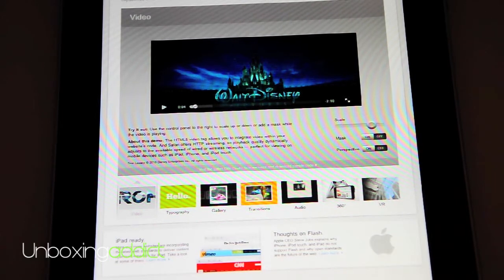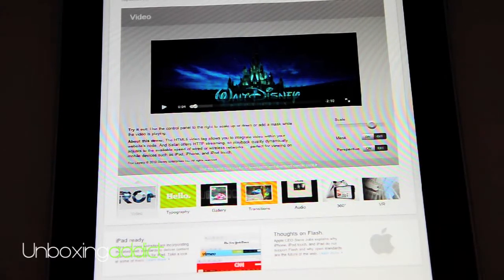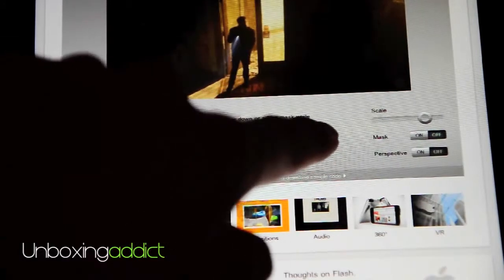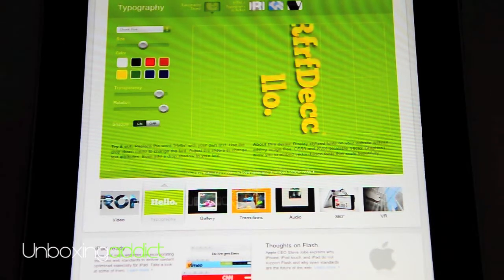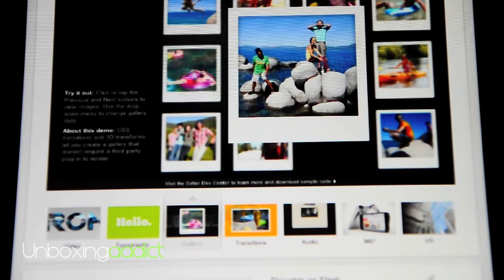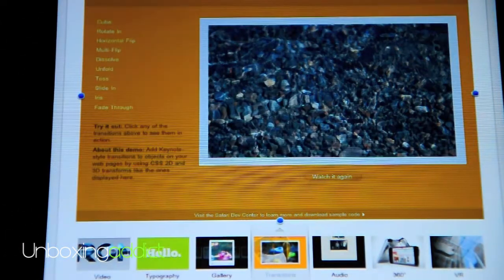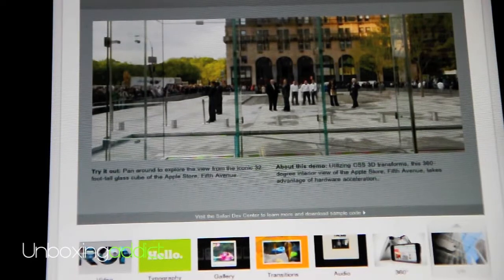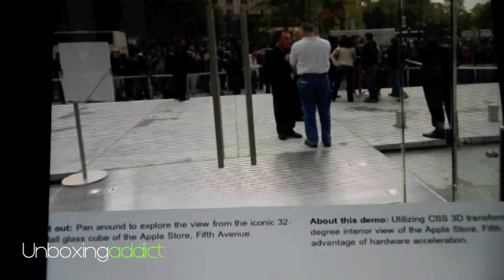HTML5 : Cool demo on iPad + New Youtube Layout !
HTML5 Showcase
The demos below show how the latest version of Apple's Safari web browser, new Macs, and new Apple mobile devices all support the capabilities of HTML5, CSS3, and JavaScript. Not all browsers offer this support. But soon other modern browsers will take advantage of these same web standards — and the amazing things they enable web designers to do.